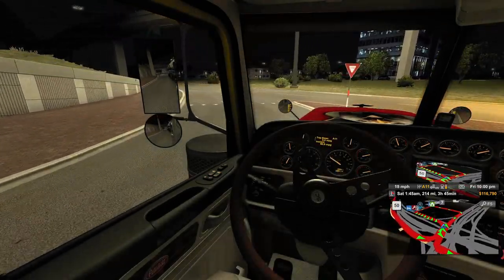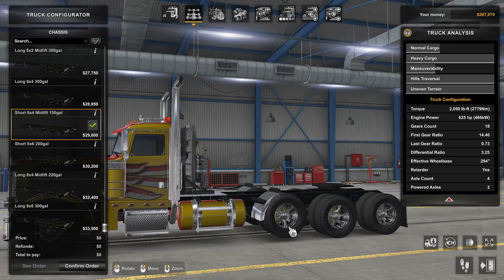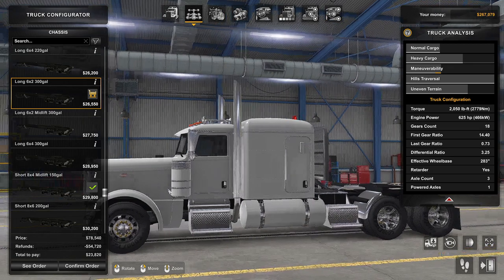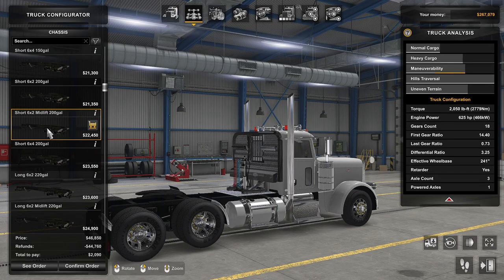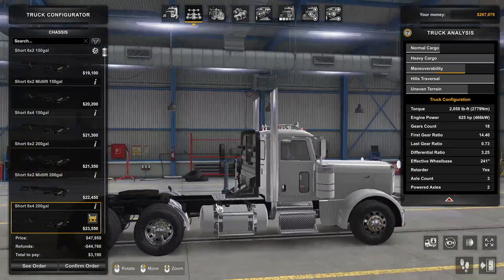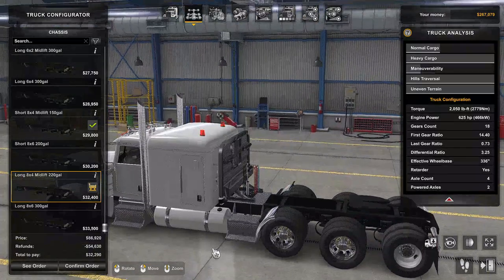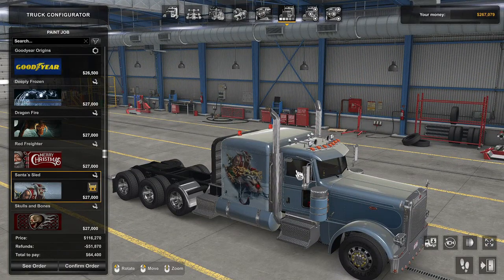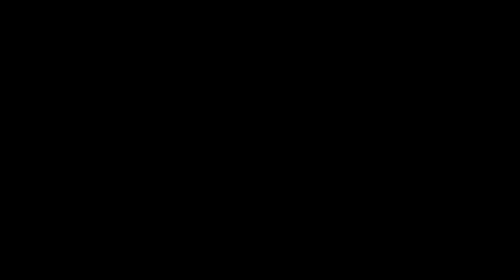ICAY Freight: Reconfiguring My Workhorse Truck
So, I've been complaining about my Peterbilt's lack of fuel capacity so today she gets an upgrade.  Unfortunately, I had to make concessions to make it happen AND keep the long frame I like so much.

I've also decided to buy a trailer to get ready for my Christmas video.  Check out the new truck layout, the new paint job, and get ready for the long Christmas video!!